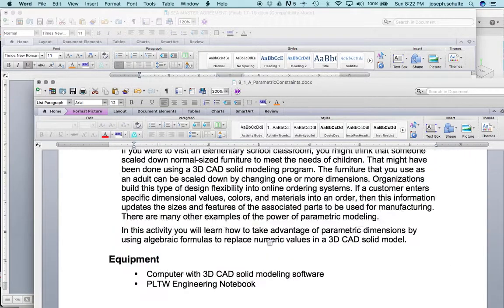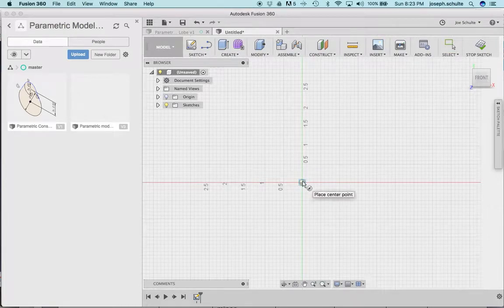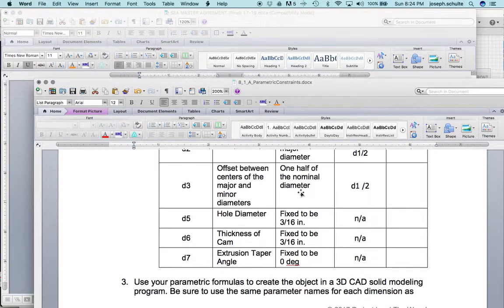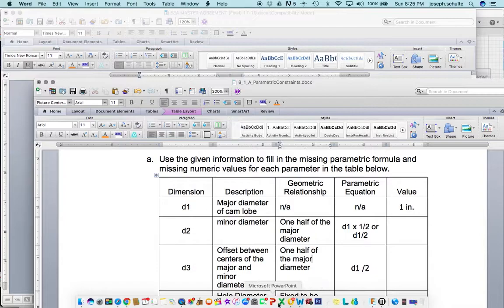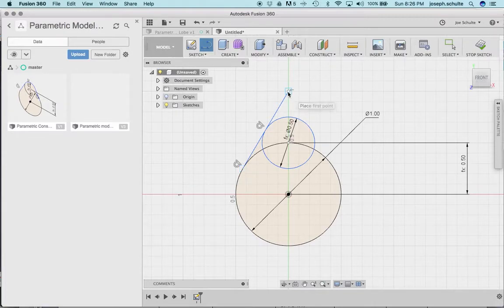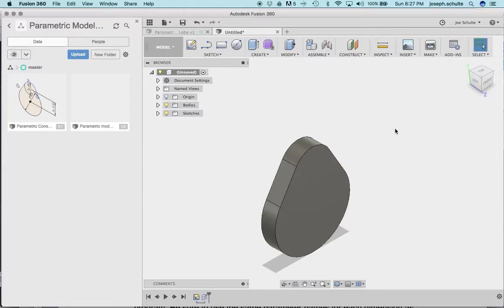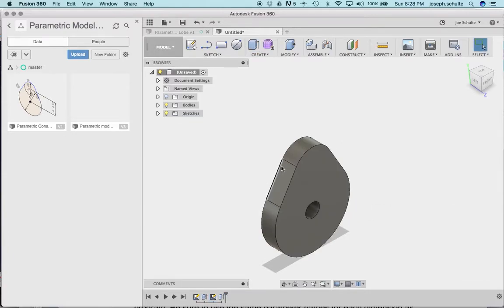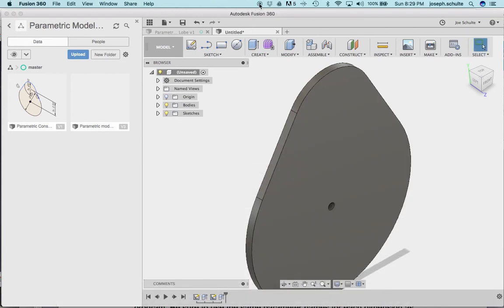Parametric Modeling Practice - Cam Lobe